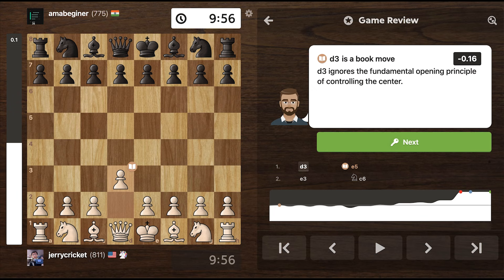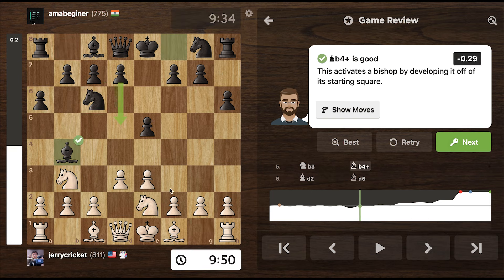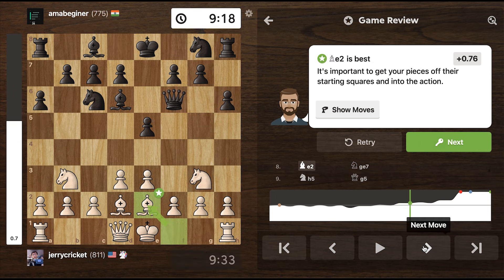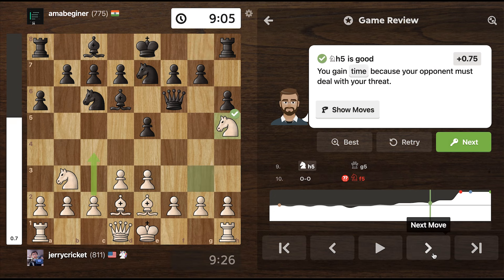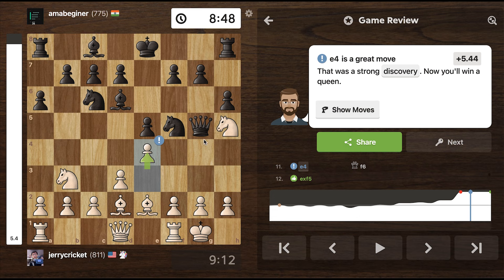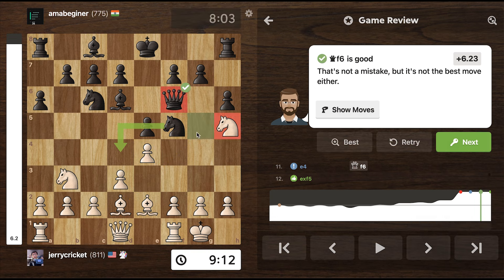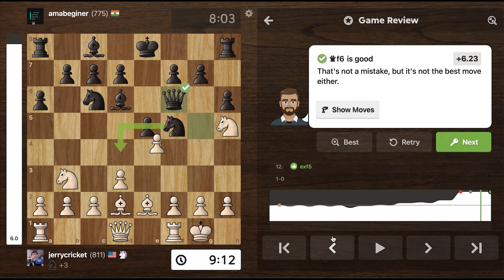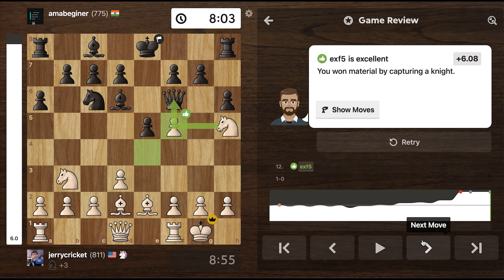I Played Anna Cramling's Cow Opening AND WON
I was criticizing the Cow Opening, but instead of criticism, let's understand it. So this is my first time trying Anna Cramling's Cow Opening. Let's see what happens and how it baited very unprepared early attacks from the opponent. Thank you @AnnaCramling for helping with my neuroplasticity!